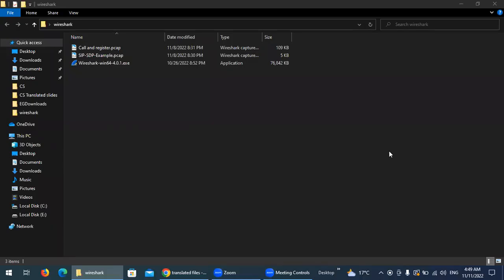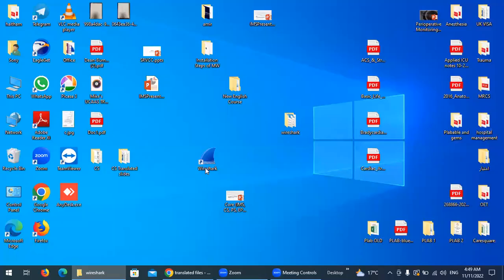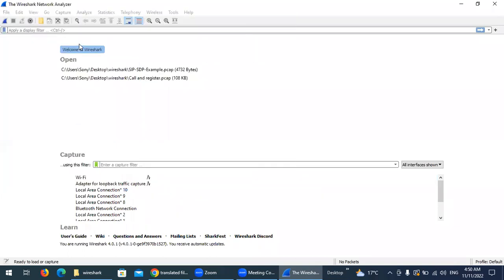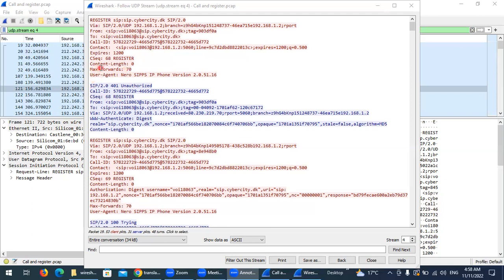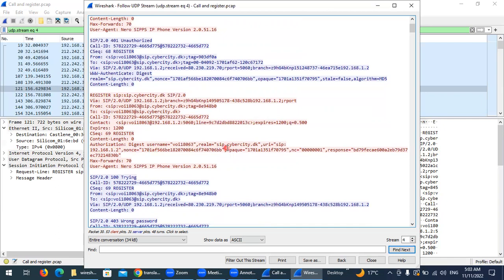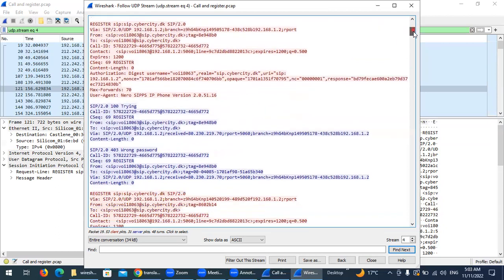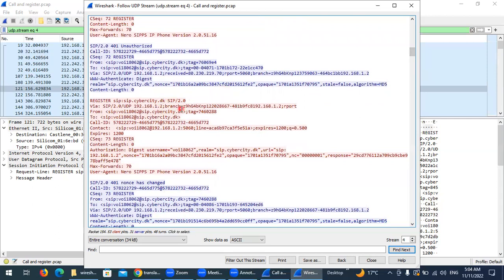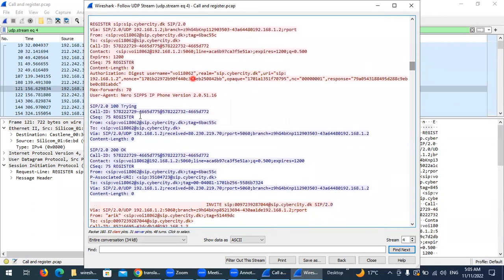VoLTE | Analyzing Register Message in IMS using Wireshark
In this video, learn about VoLTE and IMS technology, Get access to the full course by clicking on the below link:

4g Call Flow
4g Call Flow Ppt
4g Call Flow Step By Step
What Is Call Flow In Lte
What Is Volte Call Flow
Volte Signaling Flow
Volte Sip Signaling
Volte Call Signaling
Ims Signaling Qci
Ims Signaling Lte
Ims Signaling Call Flow
Volte Ims Call Flow
Volte Ims Registration
Volte Ims Network Architecture
Volte Ims Engineer